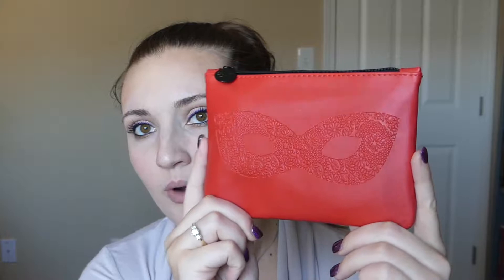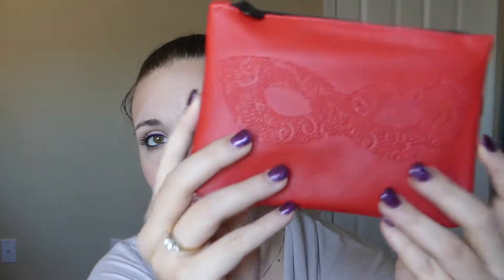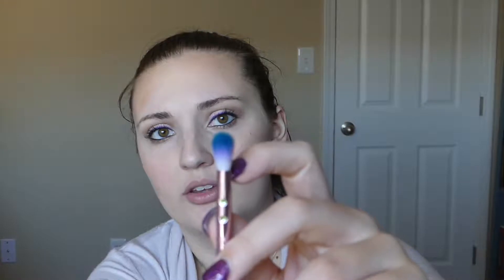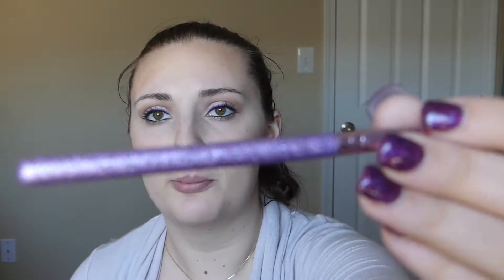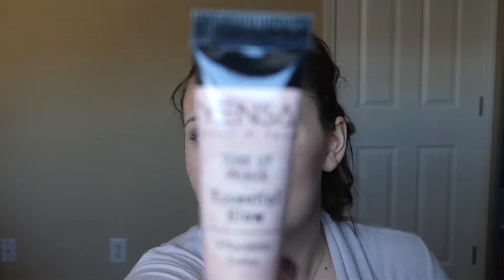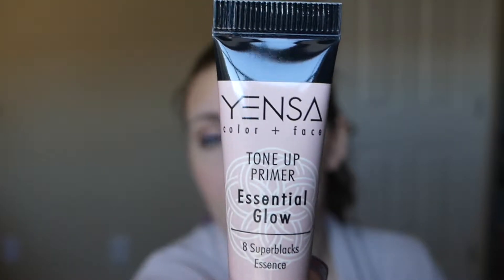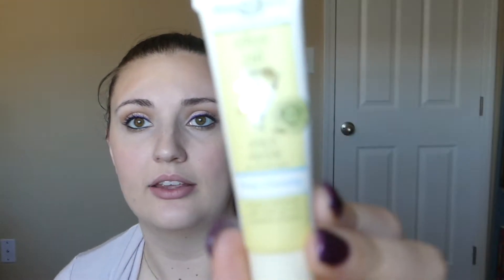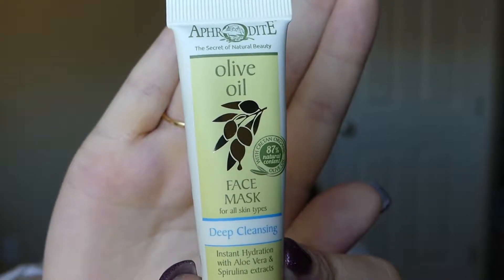October Ipsy Unboxing!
Hello hello everyone and TGIF!! I hope your weeks have gone well and weekends go even better!

Today, I am showing my October Ipsy bag and I've gotta say, this is probably one of the better bags I have received recently!

-R